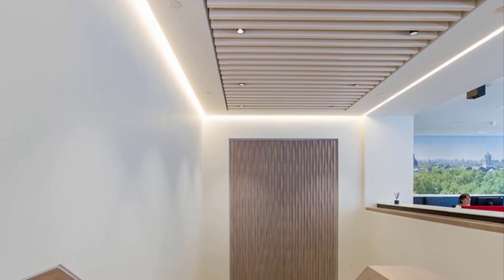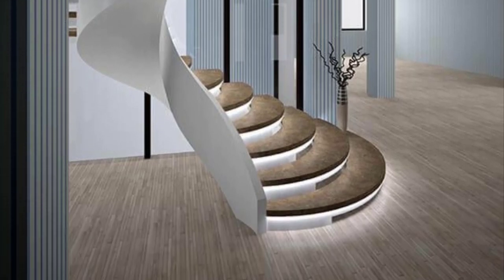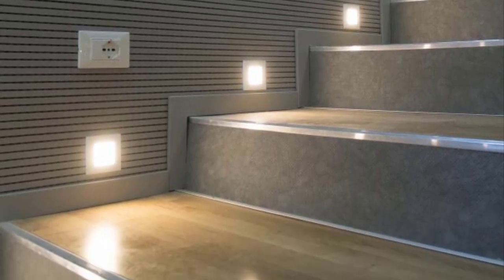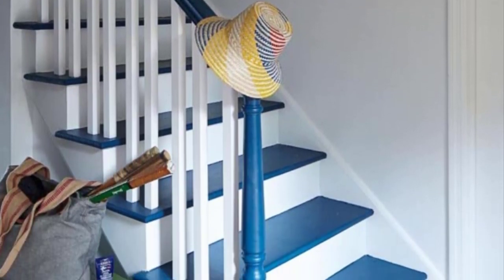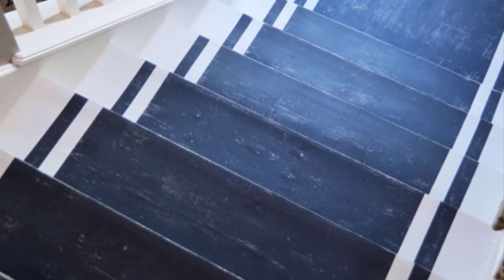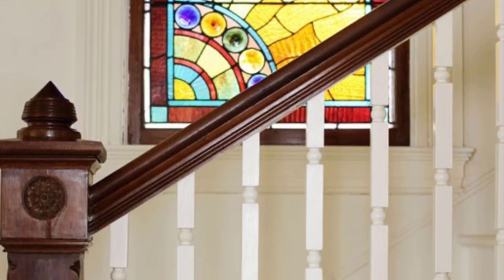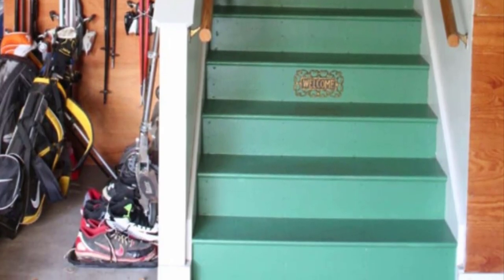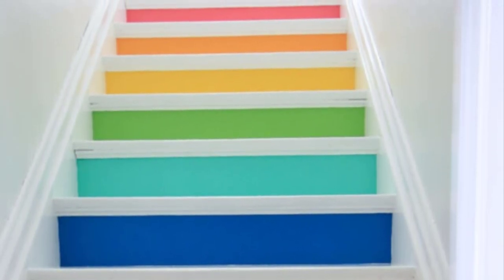85 Ideas Of DIY Staircase Paints | How To Paint Your Stairs | Trends Of Stair Painting 2022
85 Ideas Of DIY Staircase Paints |  How To Paint Your Stairs  | Trends Of Stair Painting 2022
In this video we are showing you 85 Ideas Of DIY Staircase Paints, How To Paint Your Stairs and Trends Of Stair Painting 2022
What is the best color for stairs?
Do you need special paint for stairs?
How can I make my stairs look nice?
What is the best material to put on stairs?
painted stairsgrey,painted staircase railings,painted stairs with runner,painted outdoor steps,paint colors for basement stairwell,what paint to use on stairs,paint colors for staircase walls,best color for stair risers,paint ideas for stairs and landing,black painted staircase,
houzz staircase ideas,best colors for staircase walls,painting stairs after removing carpet,best paint for basement stairs,floor paint for stairs,stair paint non slip,best paint for exterior wood stairs,
how to paint wood stairs,black painted stairs with runner,modern black staircase,black painted staircase railing,black outdoor stairs,black stairs grey walls,black and white staircase with carpet,